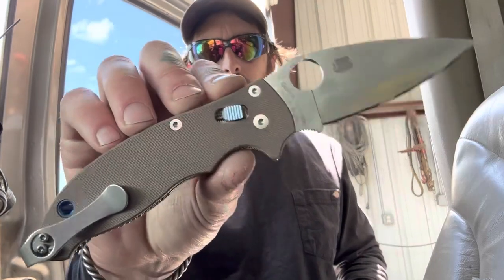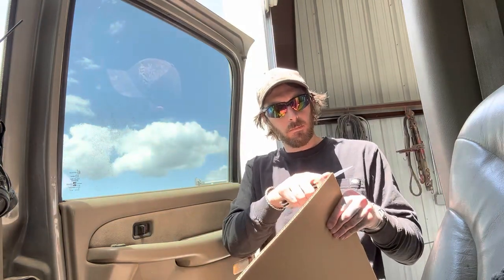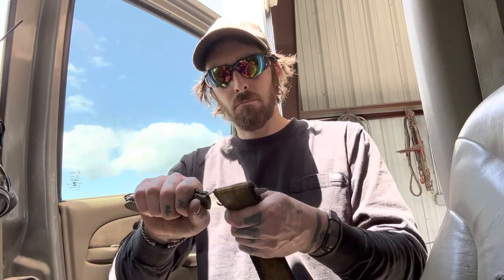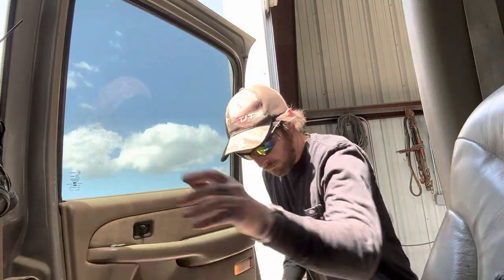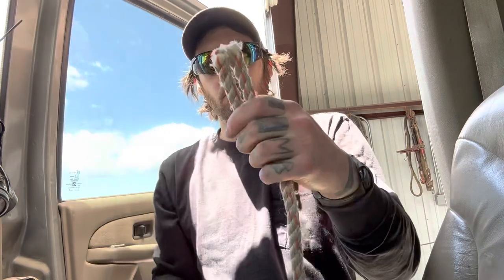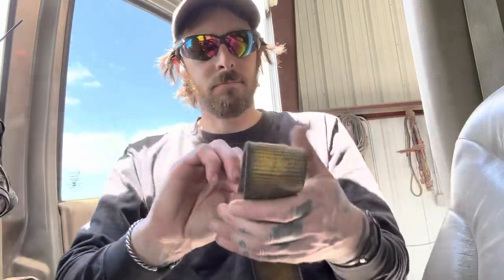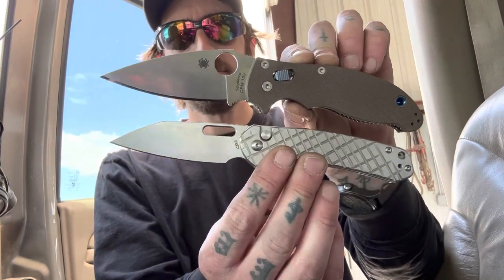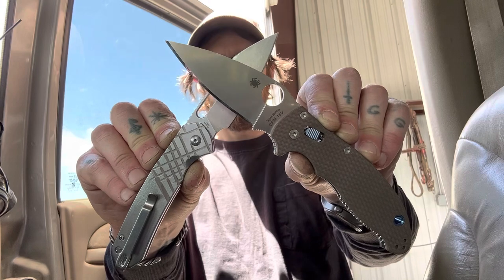Testing CJRB/Artisan’s AR-RPM9 steel! How good is it compared to 15V?